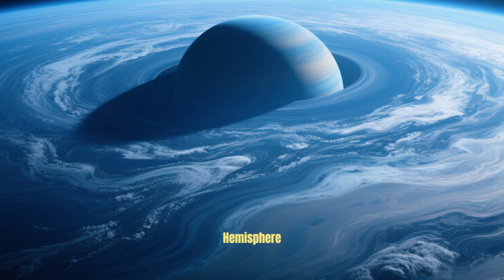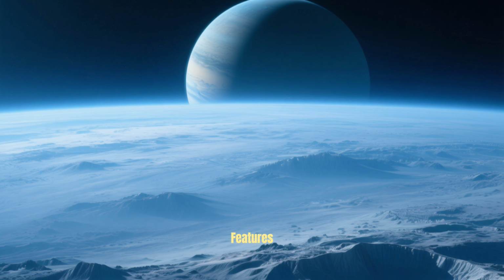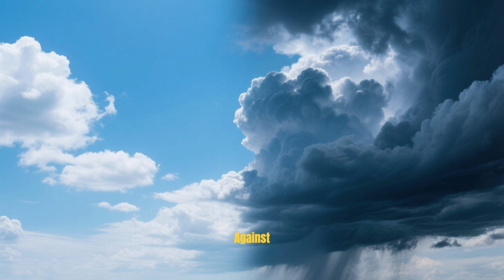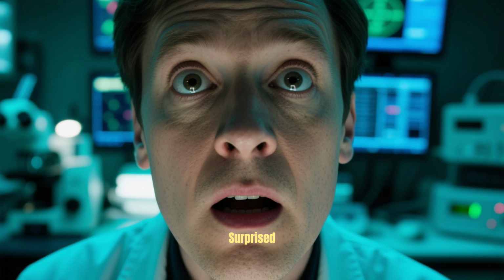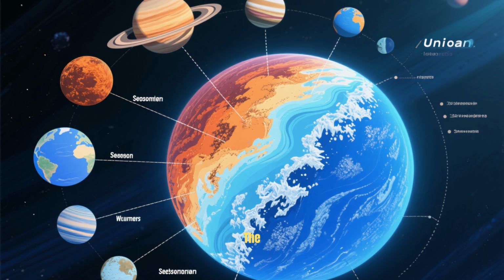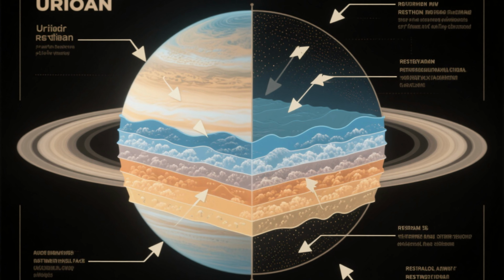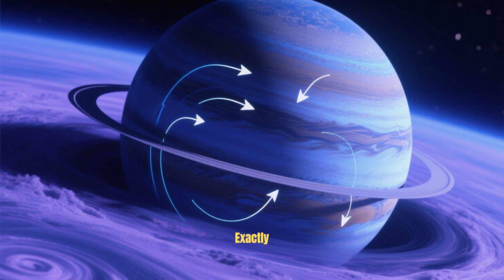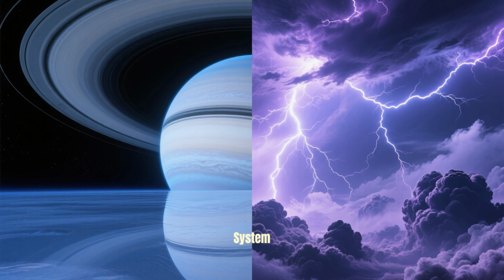The Silent Northern Storms: Uranus Hidden Fury?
Uranus, the distant ice giant of our solar system, is often imagined as a calm, pale blue world. Yet beneath this serene exterior, the northern hemisphere hides a subtle but powerful fury. Unlike the southern regions, where sudden storms and bright methane clouds have been observed, Uranus’ northern skies appear quiet and subdued, masking the hidden forces that drive its mysterious weather.

This silent appearance is deceptive. The extreme axial tilt of Uranus—about 98 degrees—creates seasons unlike any other planet, with decades-long periods of constant sunlight or darkness at the poles. While one might expect this dramatic shift in sunlight to trigger violent atmospheric activity, the northern hemisphere often remains unusually stable. The calm suggests that internal heat, convection, and solar forcing interact in unexpected ways, limiting the formation of large, visible storms despite the planet’s potential for energetic weather.

Yet evidence hints at hidden activity. High-altitude winds sweep across Uranus’ northern skies at hundreds of kilometers per hour, and faint cloud features occasionally emerge, only to vanish quickly. These subtle motions indicate that the northern hemisphere is not entirely inert; it may harbor slow-moving or concealed storms beneath the visible layers, revealing a complexity that remains largely unexplored.

Studying Uranus’ silent northern storms offers critical insight into ice giant atmospheres. Comparing quiet regions with more active ones can help scientists understand how tilt, internal energy, and solar radiation shape planetary weather. Uranus’ northern hemisphere reminds us that appearances can be deceiving: even in regions of apparent calm, hidden fury may be at work, waiting for close exploration to uncover its secrets.

Welcome to Timelines of the Universe Shorts
A place where time bends, stars are born, galaxies collide, and the secrets of existence unfold.

Here, we explore the entire history of the cosmos — from the very first spark of the Big Bang, to the formation of planets, the rise of life, and the mysterious fate that awaits the universe. Every video is a journey through time, crafted with cinematic visuals, immersive storytelling, and awe-inspiring science.

We don't just ask what happened — we ask why.
We trace timelines across billions of years, revealing how the tiniest particles shaped colossal structures, and how moments in deep time led to everything we know today.

Whether you're fascinated by black holes, dark energy, ancient civilizations, or the far future of reality — you're in the right place.

This is the universe, told like never before.
One timeline. One story. Endless wonder.